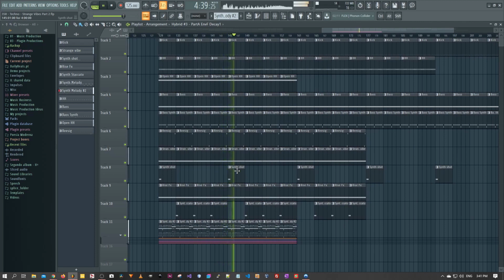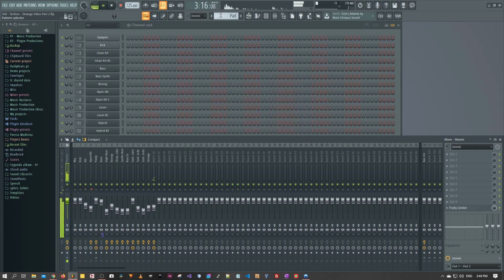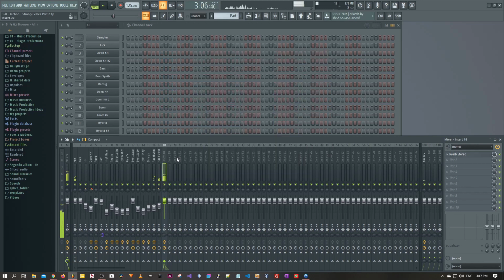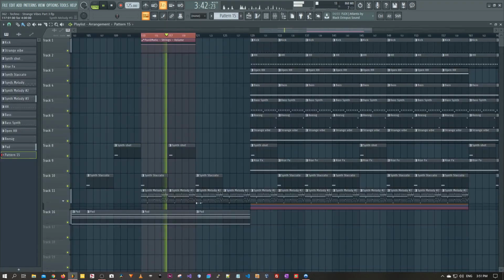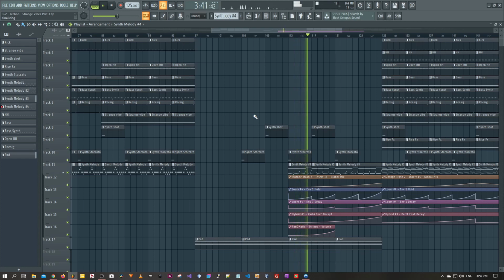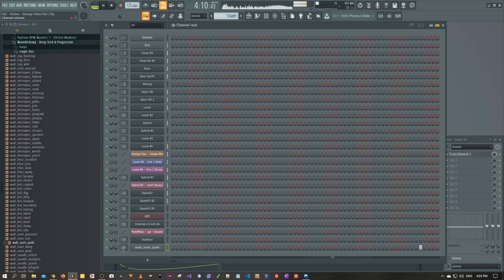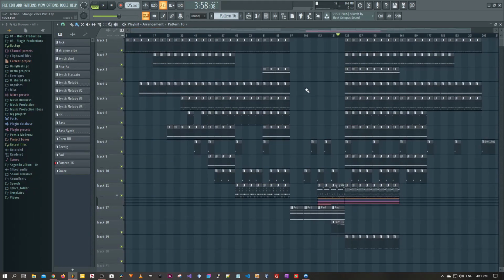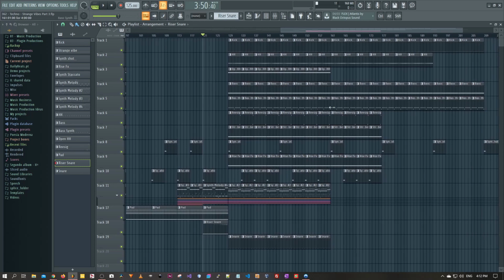[Techno] Strange Vibes Part 3 | FL Studio Tutorial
Hi, in this video I continue the Strange Vibes Track Pt3. In this tutorial, I work on the breakdown part. I add a couple of pads to make this part mellow and calm to contrast with the drop. I then add some elements of the track to start the build-up right before the drop.